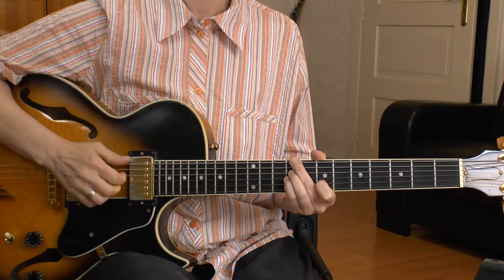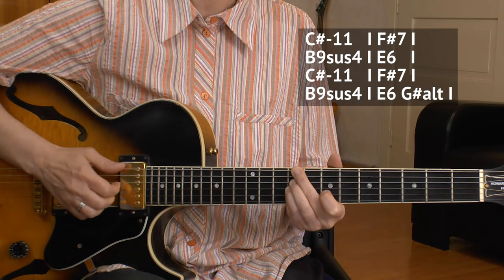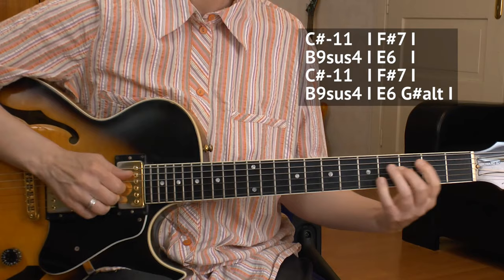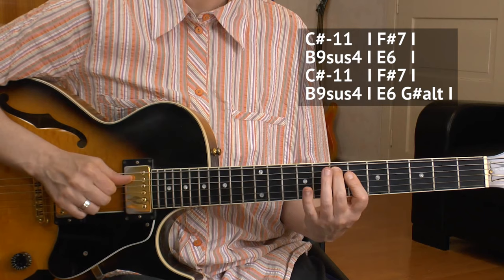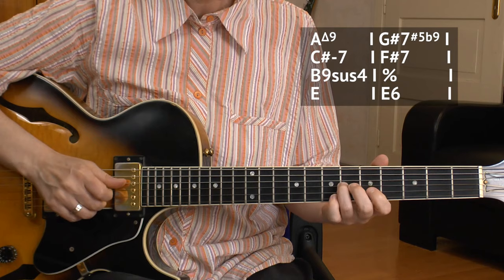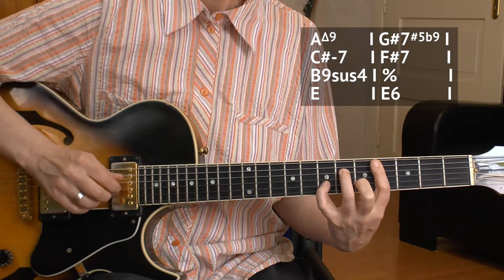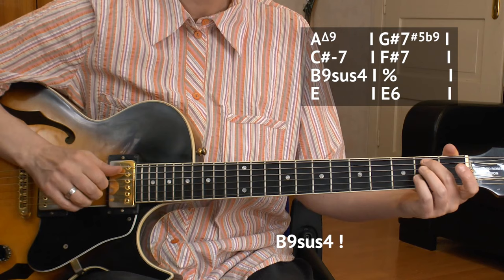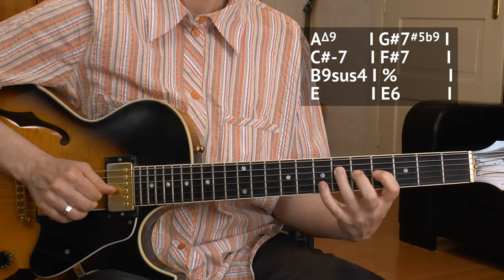ISN'T SHE LOVELY - Guitar Tutorial - Guitar Chord Melody Lesson | Jazz Guitar tutorial fingerstyle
ISN'T SHE LOVELY  Guitar chords + melody (chord melody / fingerstyle) |  Note for note tutorial | TAB | Backing Track

In today's jazz guitar tutorial you'll learn how to play Isn't she lovely on guitar. This well known Steveie Wonder must know song has many great jazz chords in it, so I gave it a try and arranged Isn't She lovely chord melody style.

I made a very groovey arrangement that features the original triplet groove style. I weaved the melody in between for a great Isn't She Lovely guitar fingerstlye tune, that can be played all alone. But I've also made an Isn't She Lovely backing track to play along to. It comes at three different tempos, from slow to regular speed, so you can start with the slowest one and work your way up.

Of course I alos made the Isn't She lovely guitar tab, including standard music notation and chord boxes, so it's easier to read. You can download all the lesson packs from one of the links above. please read the download instructions!

The Isn't She Lovely chords guitar aren't that hard to play. Most of them are jazz chords, but they are easy ones. If you can bar a chord, you're ready to play this Isn't She lovely chord melody tune.

I use my fingers throughout the song, therefor I call it  Isn't She Lovely guitar fingerstyle tutorial. but you can use a pick and play hybrid picking or even strum.

The Isn't She Lovely chords progression is very interesting. We have an A and a B section, each is 8 bars long. Of course we have the great line at the end, featuring the E major Pentatonic.

The Guitar chords aren't really difficult, but along with the groove it may get a bit tricky. That's why I show the Isn't She Lovely rhythm guitar at the beginning. Once you understand the underlying triplet groove, it's a lot easier to get the rest working.

I hope you dig my rendition of Isn't She Lovely guitar tutorial and give this video a fat thumbs up. Stay safe!

ISN'T SHE LOVELY - Guitar Lesson  - Chord Melody Totorial:
0:00 start
00:58 ISN'T SHE LOVELY - Performance
(Regular Tempo)
01 :56 RHYTHM - Triplet Groove
03:41 A SECTIONS - Explanation
03:48 AI Section - Breakdown
08:46 A2 Section - Breakdown
09:41 A Sections - Demonstration (Slow
Tempo)
10:23 B SECTION - Explanation
10:32 B Section - Breakdown
16:26 B Section - Demonstration (Slow Tempo)
16:55 ISN'T SHE LOVELY - Performance (Slow
Tempo)
17:48 Recommended Chord Melody Tutorials

Enjoy, Sandra :-)